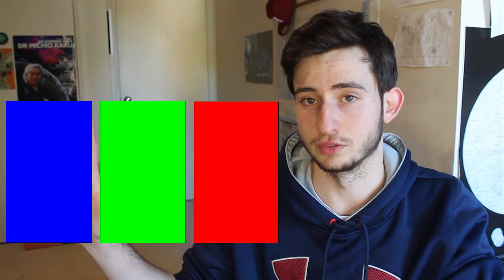How LCD Works (LIQUID CRYSTALS)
This episode explores the technology behind the LCD screen your watching right now and how it works. The polarising filters and liquid crystals are explained for each sub-pixel, and how they form a coloured image.
You can also see how to remove the polarising filter and reveal the image (or invert it) at your own will.

QUESTIONS BELOW FOR FUTURE EPISODES!

Warm Regards,
Oli